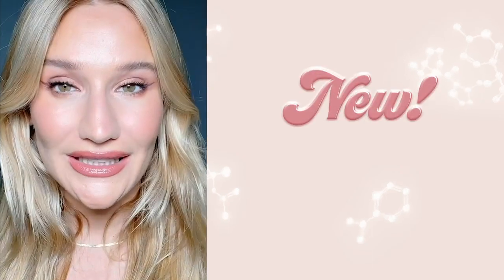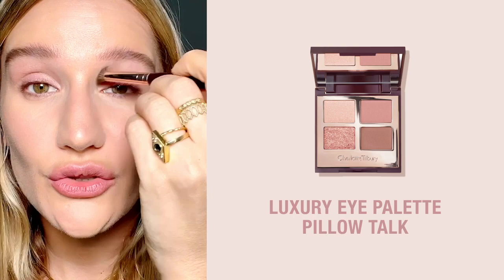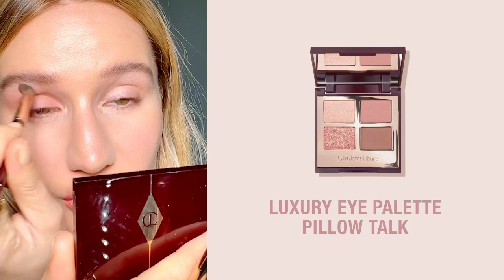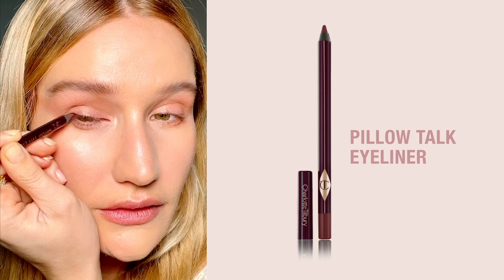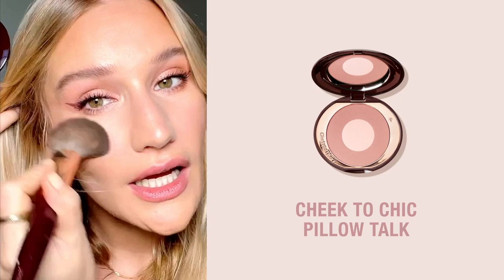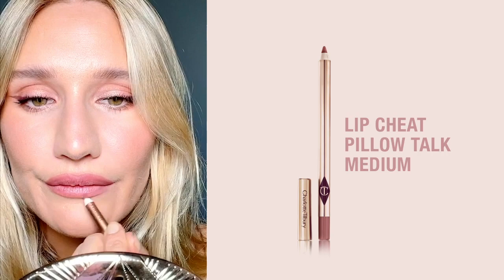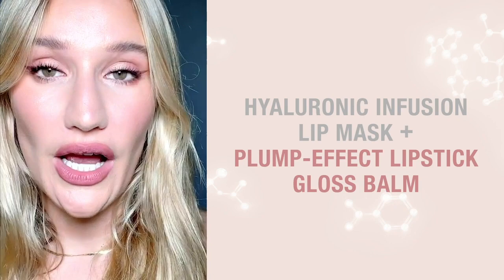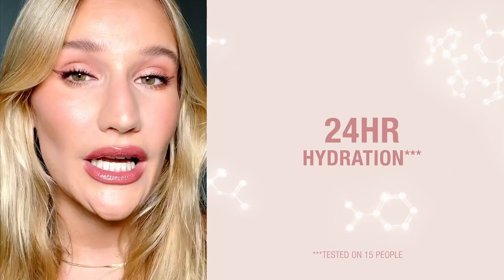Pillow Talk Makeup Tutorial ft. Hyaluronic Happikiss Hydrating Lipstick Balms | Charlotte Tilbury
HAPPIKISS IS HAPPINESS!

Join Sofia Tilbury as she adorns her eyes, lips and cheeks with the MAGIC of Charlotte's iconic Pillow Talk makeup secrets, including the dreamy, universally-flattering nude-pink lip shade in the NEW! fondue-like, lipstick gloss balm texture of Hyaluronic Happikiss!